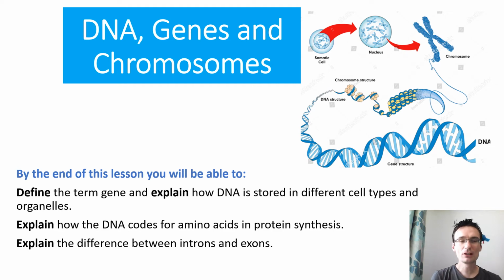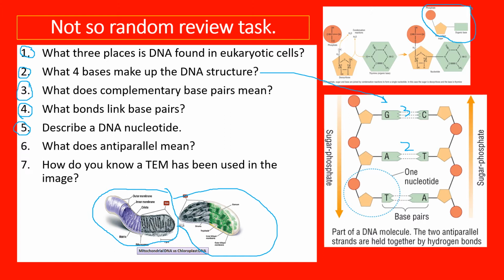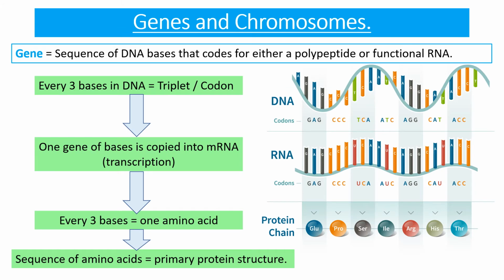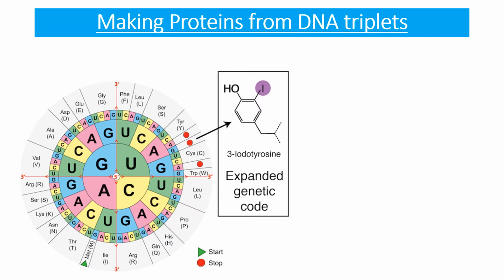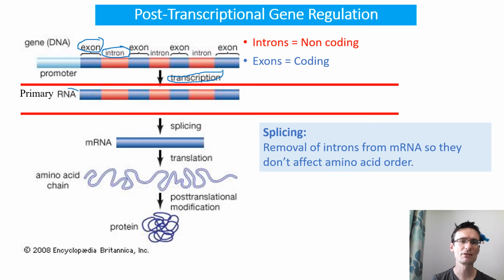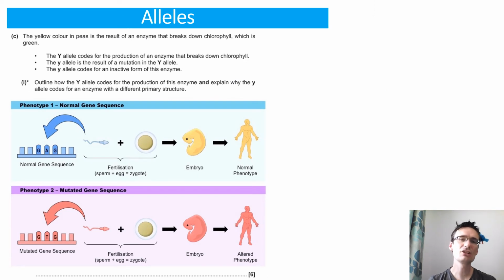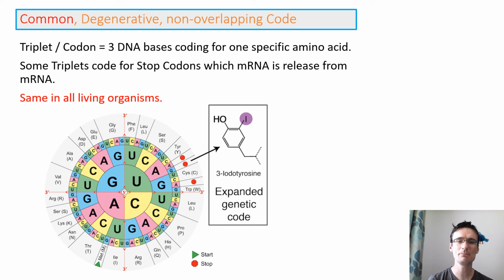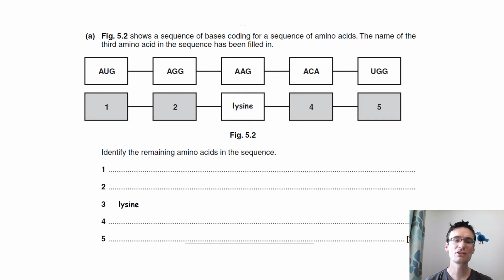Mr Phillips A Level Biology 4.1: DNA, Genes and Chromosomes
A Level Biology Revision video on DNA, Genes and Chromosomes. This video is suitable for OCR and AQA A Level Biology. Presented by Mr Phillips.